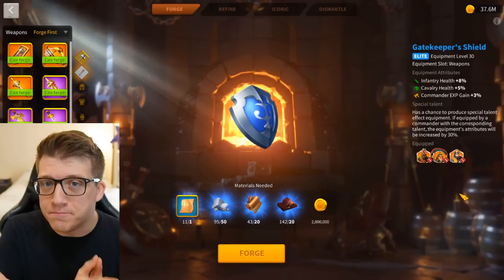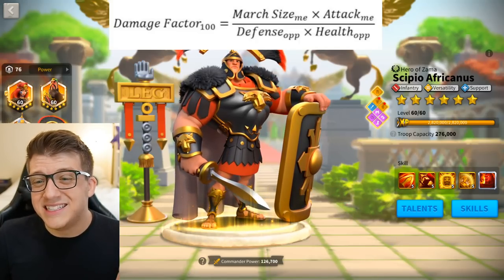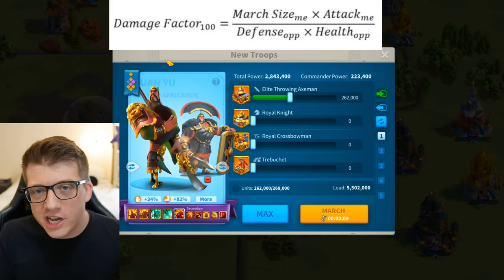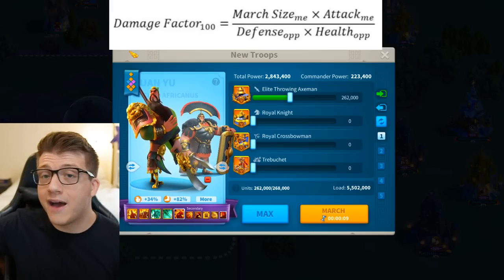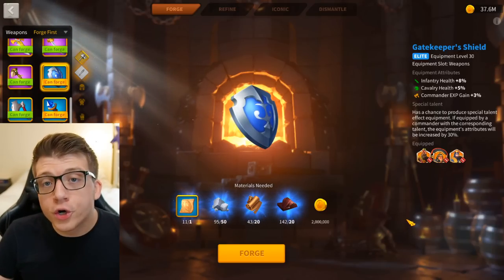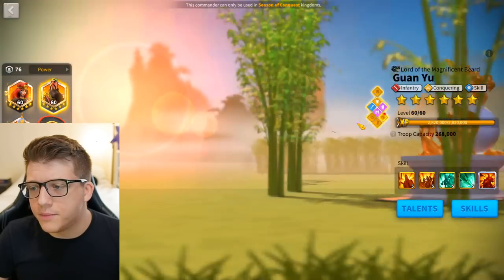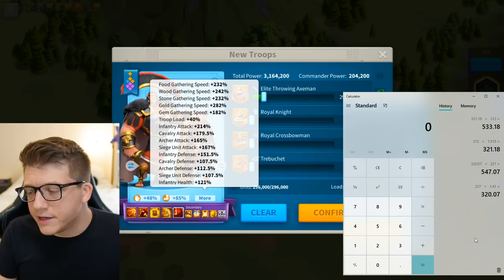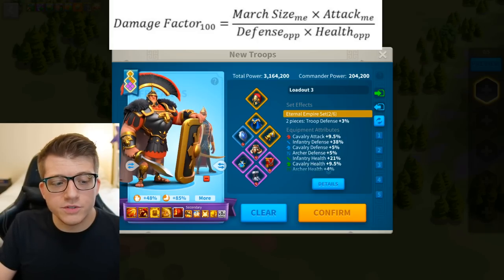Is Health STILL the BEST STAT in Rise of Kingdoms?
Chapters:
0:00 Intro: Old Information?
1:31 ROK Battle Formula Simplified
2:48 Base Stats Simplified
4:55 Damage Formula Explained
6:47 Explaining "Good Trades"
8:54 Health Vs Defense
11:44 Iconic Crystals Explained
14:15 Health is BAD for THIS Army??
19:02 Nevsky, Joan, & HIGH Skill Damage
21:23 Optimizing for Current META